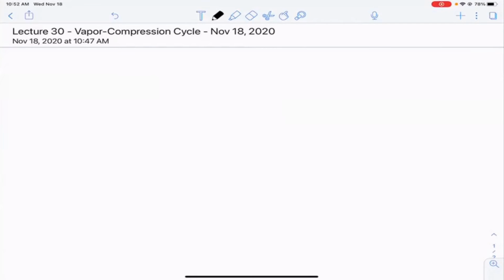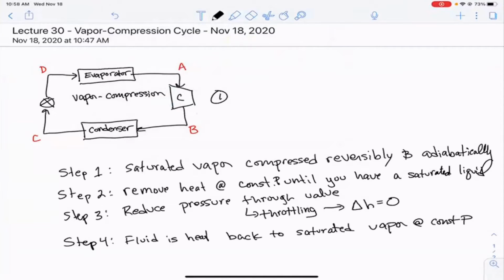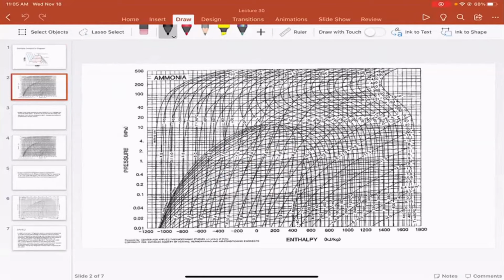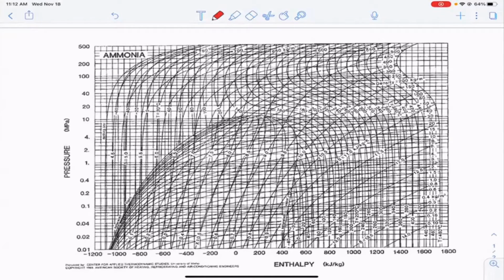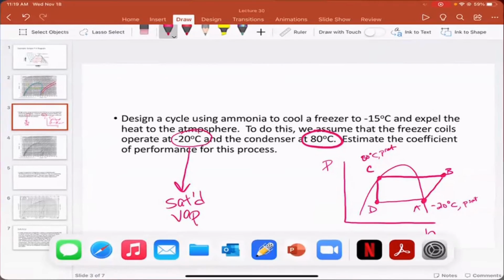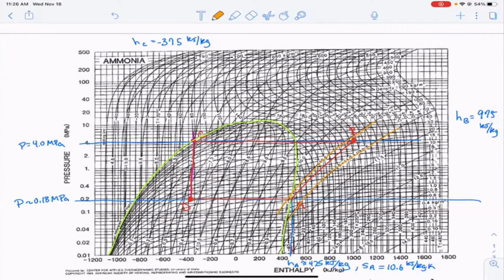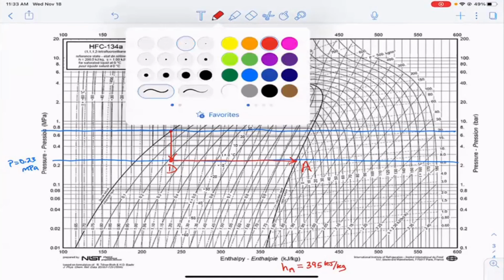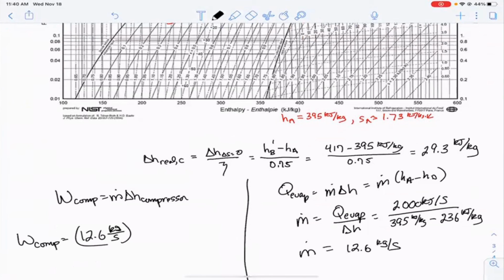ECHE 310 - Lecture 30 - Vapor Compression Cycle